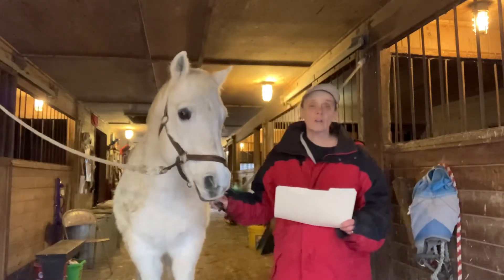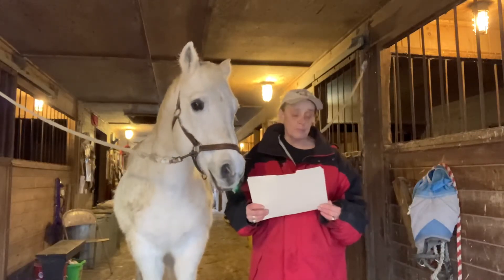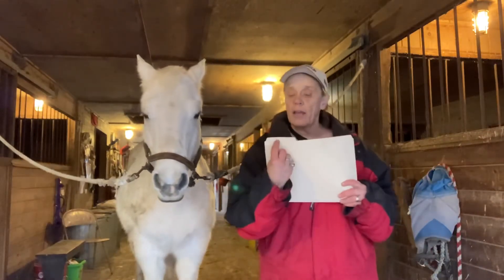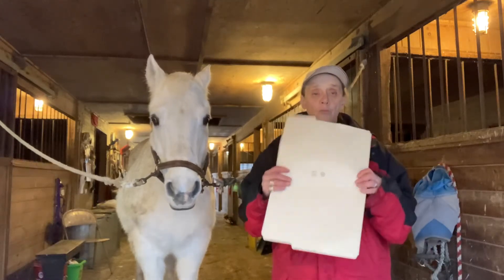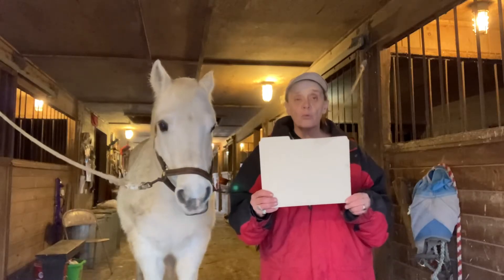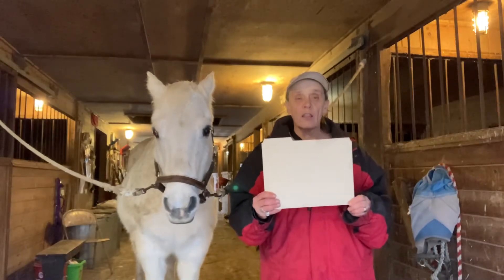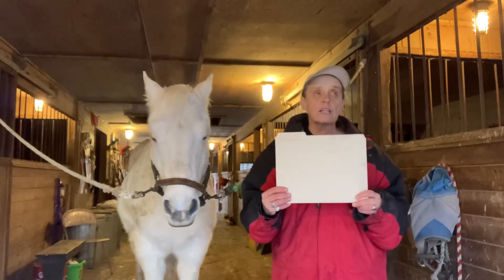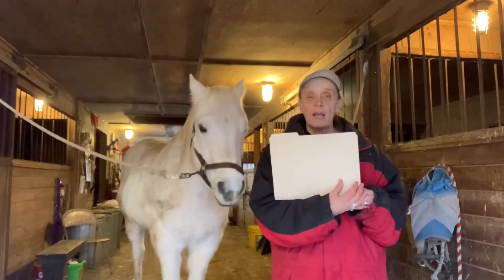File folder aid for students on science tests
How to prepare your students for tests and quizes
A simple file folder is probably the best tool I own in my bag of tricks.  Students take great pride in their folders.  Allow them to write any notes they wish on the manila paper.  The only thing is they can not use pencil but a pen.  Once they have written their notes they own it.  Before the test give out their: cheat sheets”.  The best thing is students will review their subject all year long but look at their folders.  Also great for the “involved parent”.  Show them the folder if they think that you are not being fair.
Some of my students have kept their folders years after they left my class.
All of my advanced classes especially in chemistry allowed us to bring in some form of notes.  What I like the best is students take great care to maximize the space.  They review previous topics in this manner.  This tool is CHEAP and you have nothing to lose